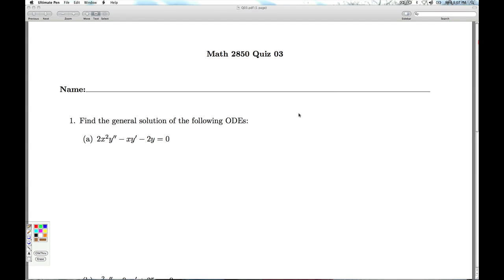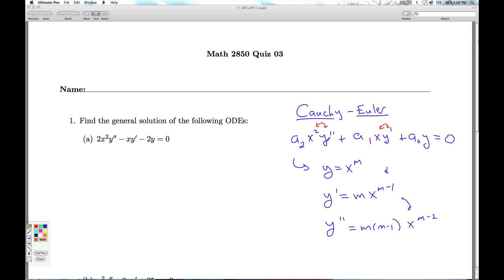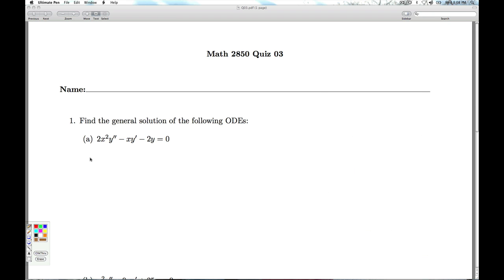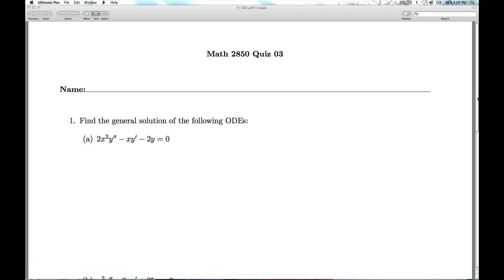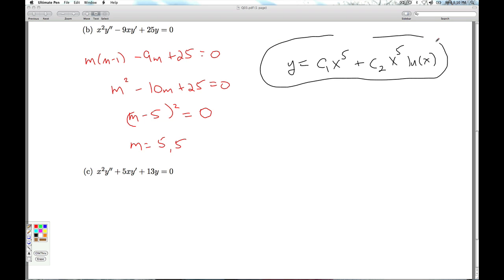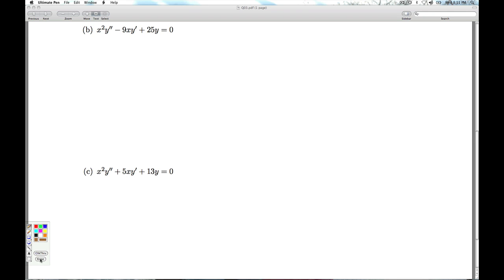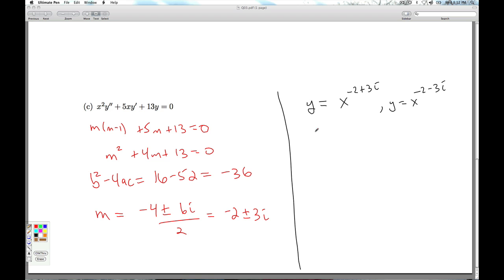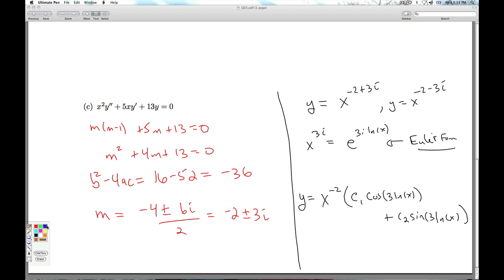Math 2850 Quiz 03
We solve a variety of Homogeneous Cauchy Euler Equations.